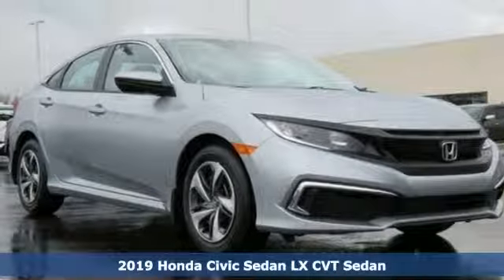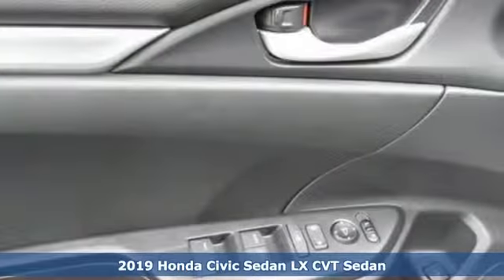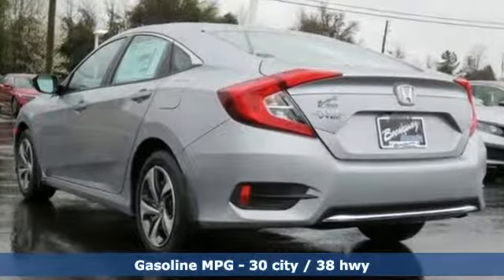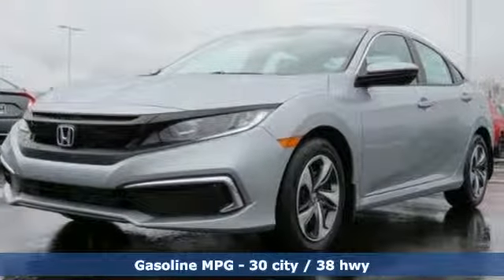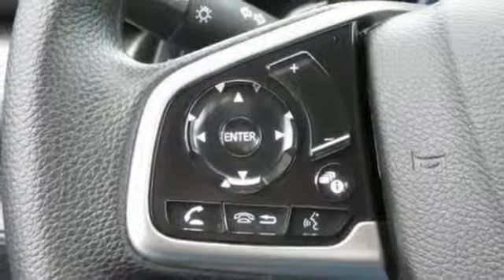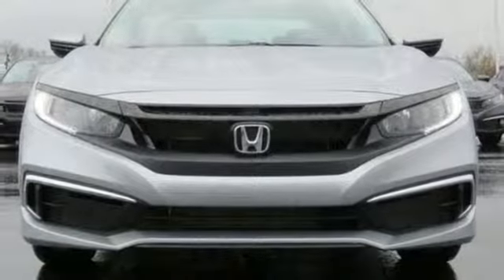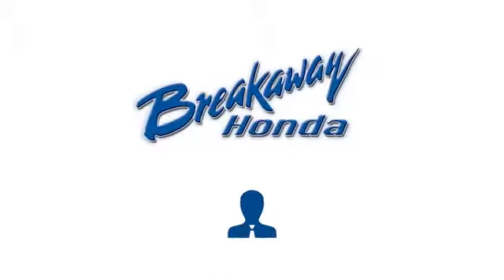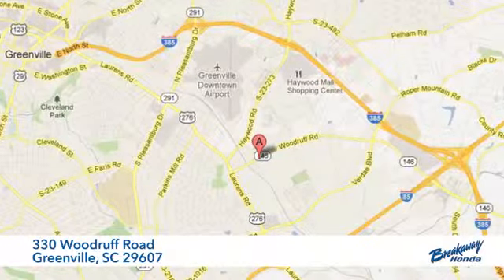New 2019 Honda Civic Greenville SC Easley, SC #191124 - SOLD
Year: 2019
Make: Honda
Model: Civic
Trim: LX
Engine: 2.0L I4 DOHC 16V i-VTEC
Transmission: CVT
Color: Silver
Interior: Blk Clth
Stock #: 191124
VIN: 19XFC2F62KE023461

Address:
330 Woodruff Road